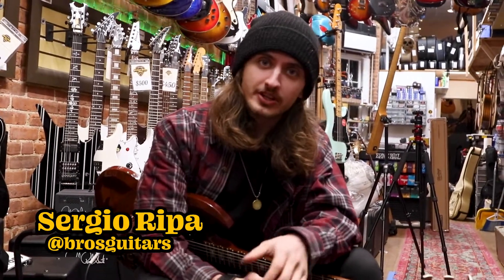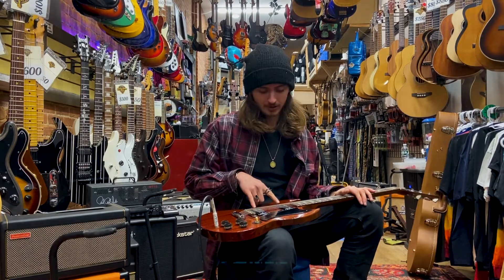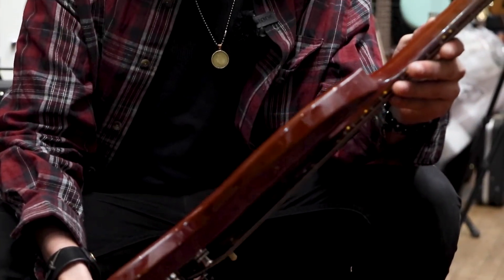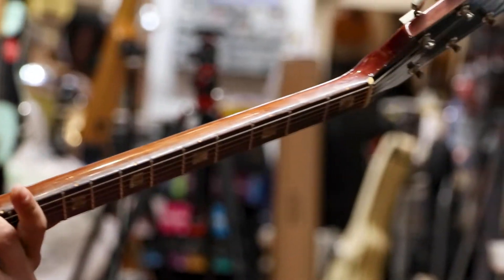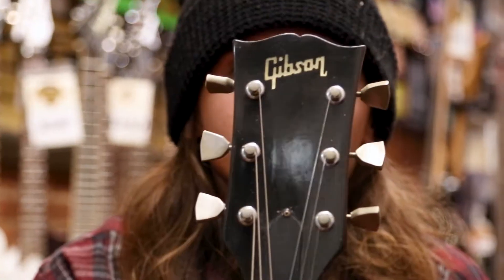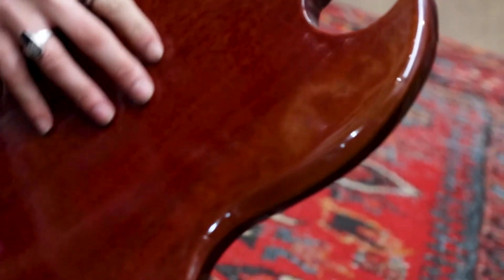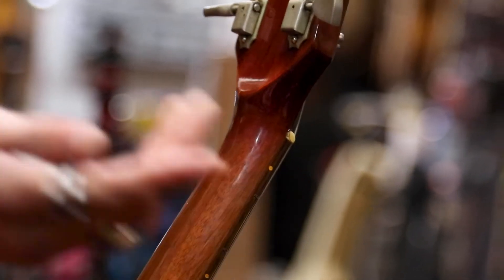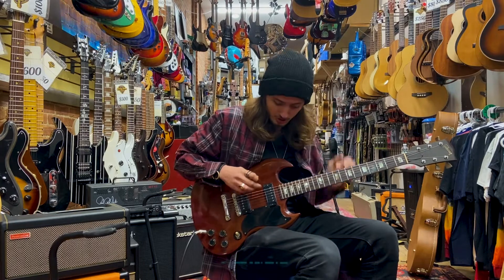Gibson SG 1974!!! Brothers Break Down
It’s Time for a Brothers Breakdown!!! Enjoy this episode of BrothersBreakdown

Sergio playing a 1974 Gibson SG here at Brothersguitarshop. What do you guys think of this one?

GUITAR: 1974 Gibson SG